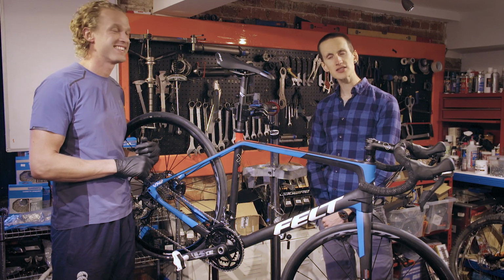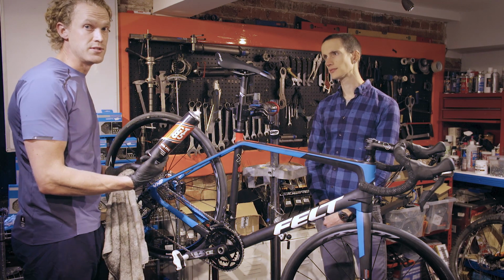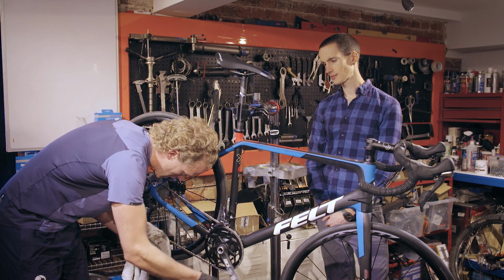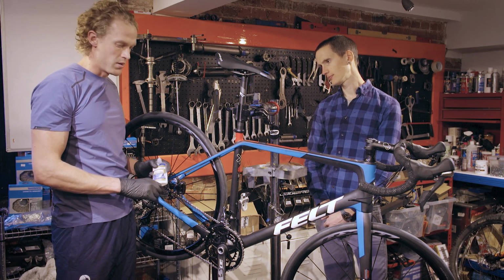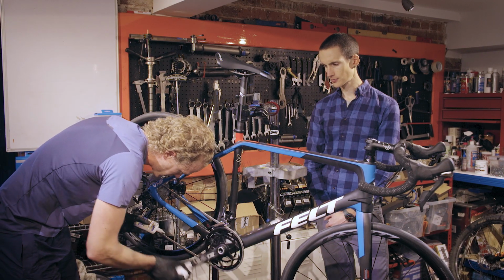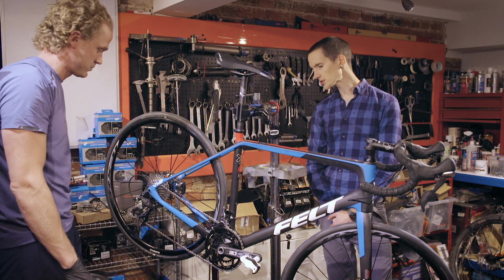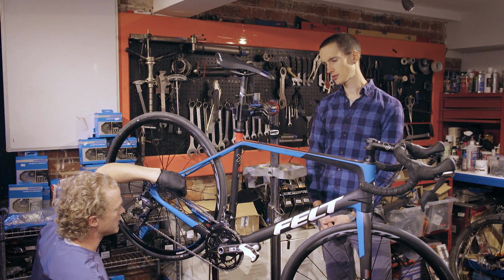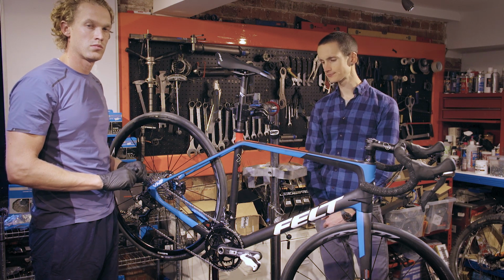Bike Chain Maintenance: PRO BIKE TOOL How-To Video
Check out PRO BIKE TOOL'S essential guide to keeping your bike chain clean and running smooth!:
We cover:
How to clean the bike chain
How much chain lube to use
How to assess for chain wear, and when to replace your bike chain

WHO ARE PRO BIKE TOOL?

We make essential tools for everyday bike riding, whether you're cruising to work, crushing some climbs, or touring the trail!

We make top quality tools at affordable pricing, suitable for your home workshop, jersey pocket, or backpack.

Check out our range to see our range of top-quality tools and accessories, from CO2 inflators and bike pumps, to torque wrenches and wall mounts!

PRO BIKE TOOL pride ourselves on ensuring all our customers leave us 100% satisfied, and will give you the ultimate customer service throughout your ride!